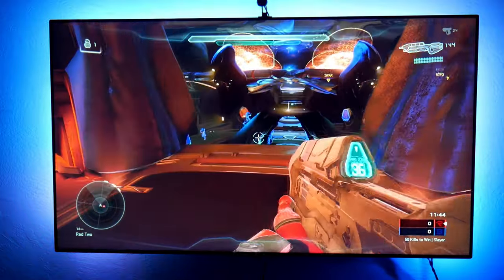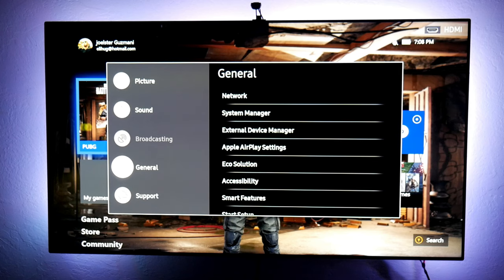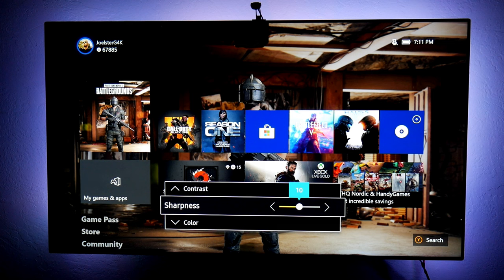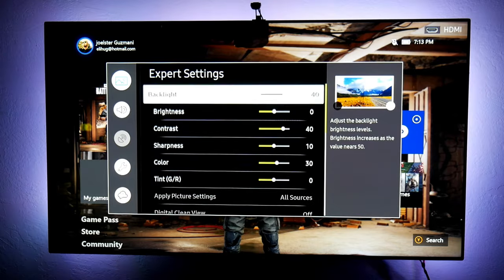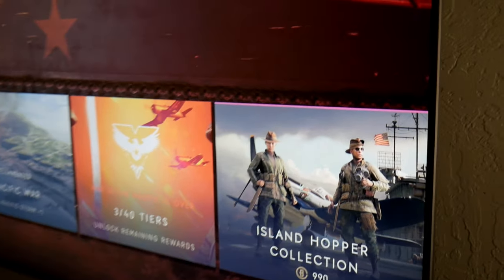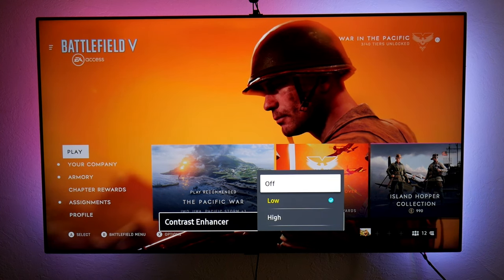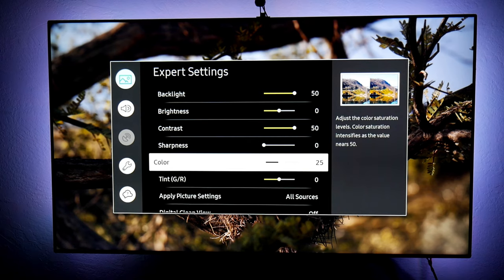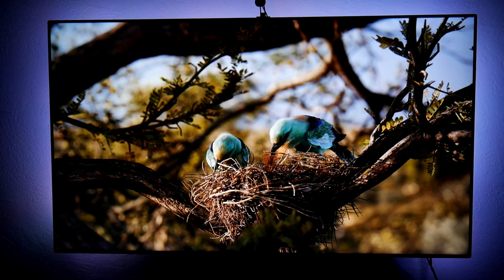Samsung Q7FN new 1290 update Game and Movie settings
This is the Samsung Q7FN 4k HDR Quantum dot TV with the new 1290 update and gaming settings with HDR and SDR and movie settings.

You can also buy products I have review from these Amazon links:
4K HDR TVs

TV Wall mount by Fleximounts:

TWS Earbuds:

Creative Outlier Air: